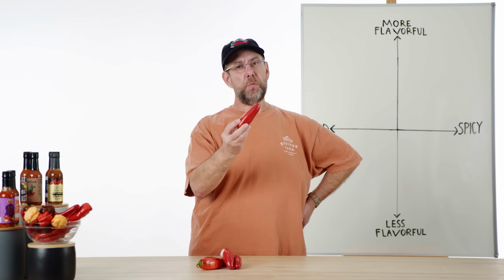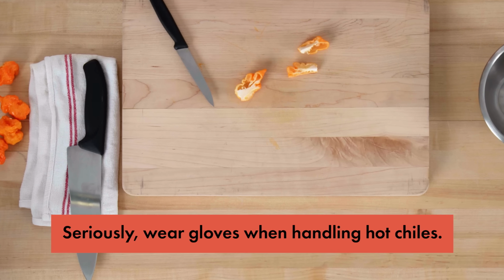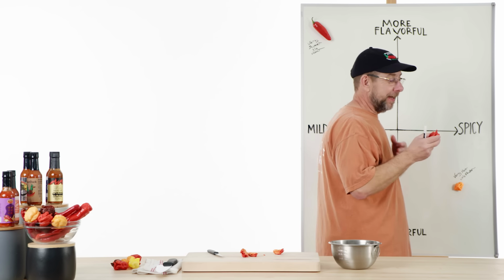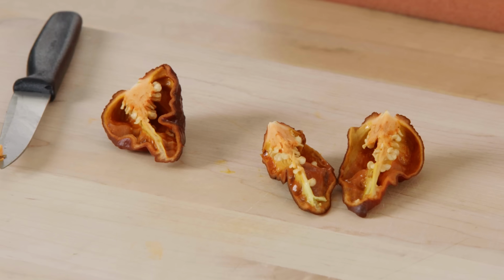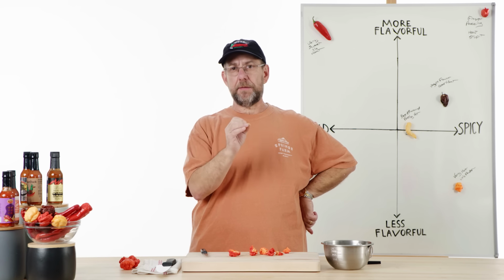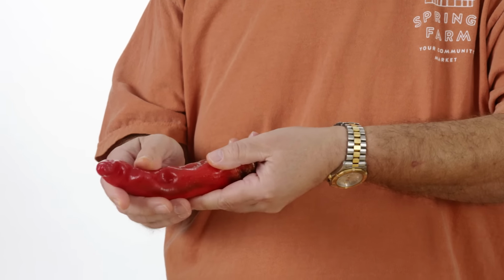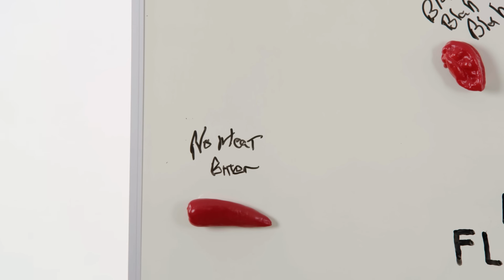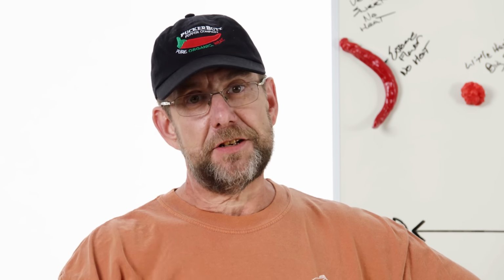Smokin' Ed Currie Tastes 10 Of The Hottest Peppers in the World | Epicurious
Smokin’ Ed Currie, founder and president of PuckerButt Pepper Company, visits Epicurious to taste and rank 10 of the hottest chile peppers on the planet. As the pepper breeder who created the famous Carolina Reaper and a professional hot sauce maker, Ed knows a thing or two about flavor complexity and heat. See where each of these 10 peppers rank in his expert opinion.

Director and Coordinating Producer: Tommy Werner
Director of Photography: Joel Kingsbury
Editor: Boris Khaykin
Host and Expert: Ed Currie

Director of Culinary Production: Kelly Janke

Culinary Producer: Jeannie Chen
Line Producer: Jen McGinity
Associate Producer: Sam Ghee
Production Manager: Janine Dispensa
Production Coordinator + Associate Producer: Elizabeth Hymes

Camera Operator: Kyle LeClaire
AC: Tony Aviles
Audio: Rachel Suffian
Production Assistant: Alexia Hall

Research Director: Ryan Harrington
Culinary Researcher and Recipe Editor: Vivian Jao, Liz Tarpy

Post Production Supervisor: Andrea Farr
Supervising Editor: Eduardo Araujo
Assistant Editor: Billy Ward
Graphics Supervisor: Ross Rackin
Graphics, Animation, VFX: Léa Kichler

0:00 It’s Getting Hot In Here
0:31 Jalapeño
1:44 Orange Scorpion
3:41 Carolina Reaper
6:12 Peach Ghost
7:31 Chocolate Bhutlah
9:57 Red Scotch Bonnet (Crossed With Carolina Reaper)
12:00 Habanero
13:35 Cayenne
15:00 Fresno
16:48 Mustard Apocalypse
19:25 No Need For That, Thanks